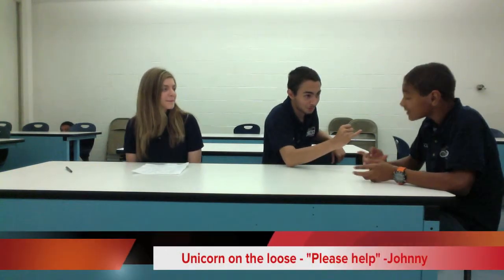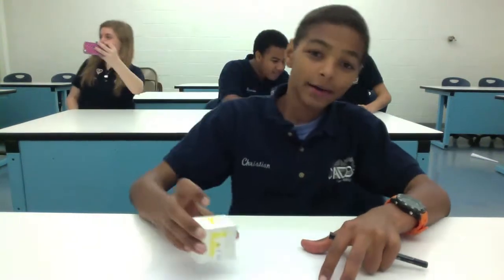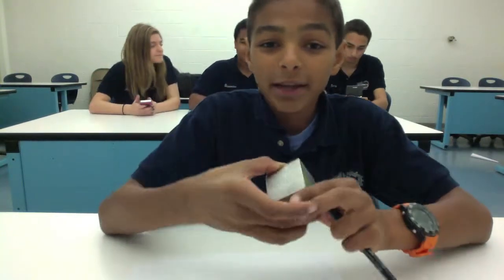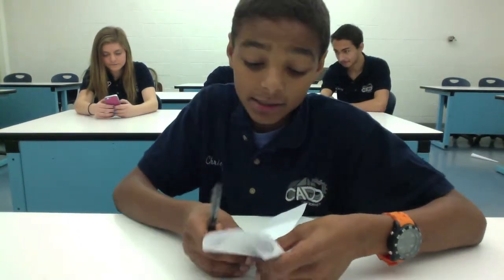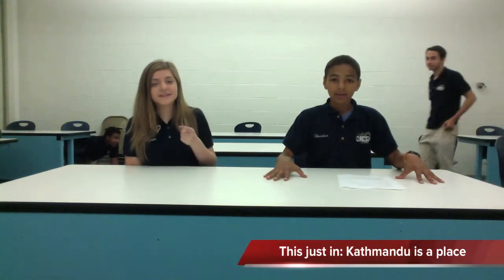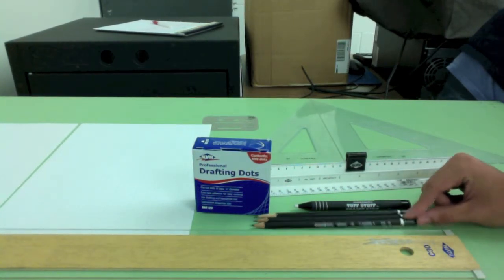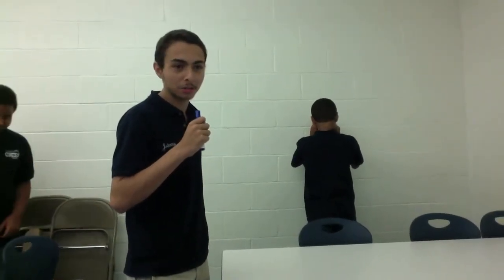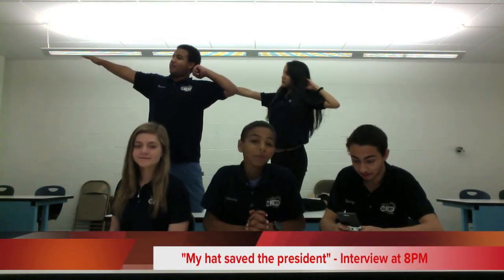CAD Orthographic Projection Newscast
C.A.D.D video on orthographic projection